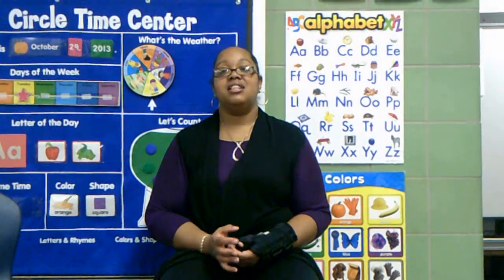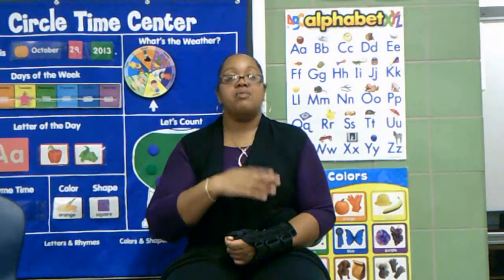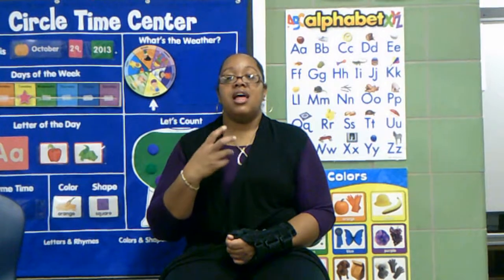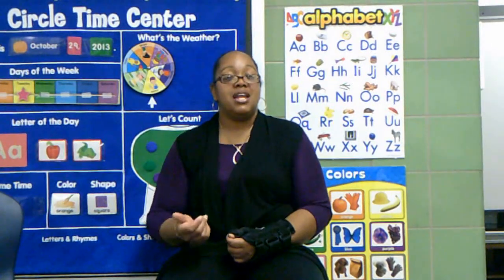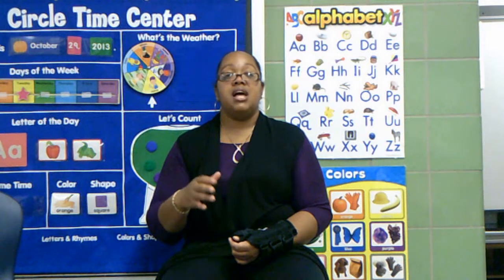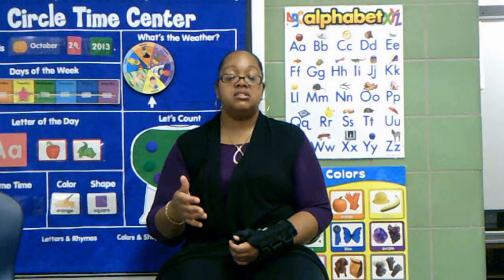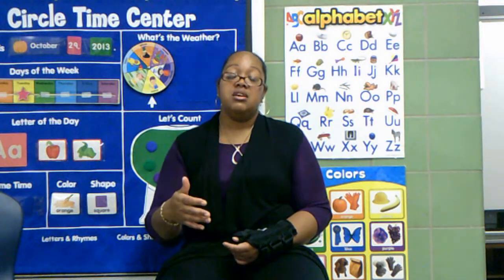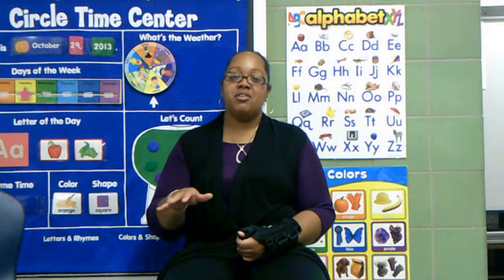Effective Teacher Interview with Pre-K Teacher Ms. Tonya Butler